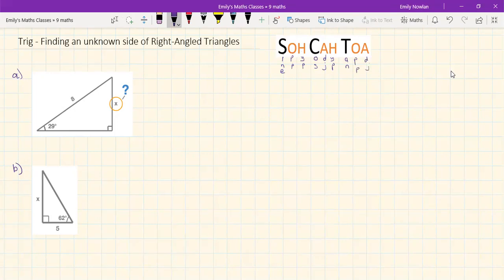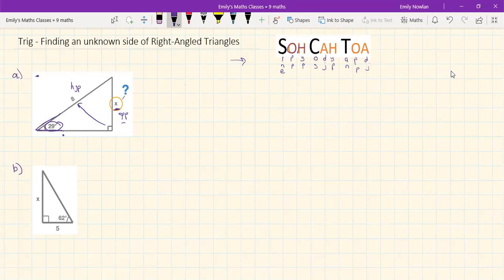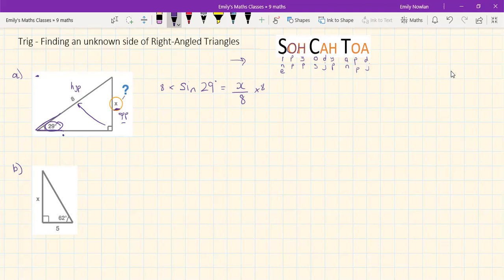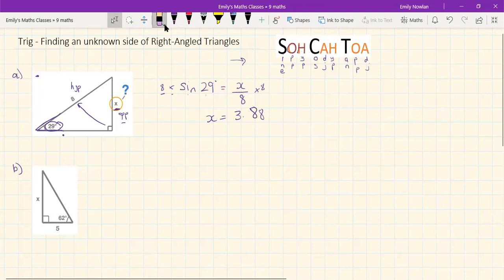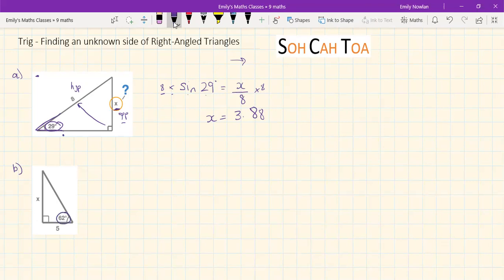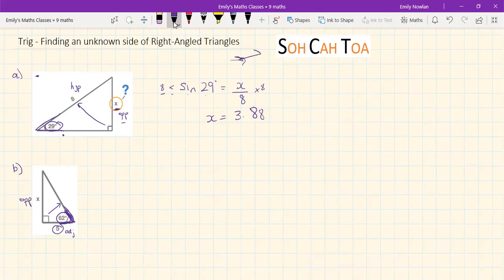Trig 2 - Finding an unknown side of a right angled triangle